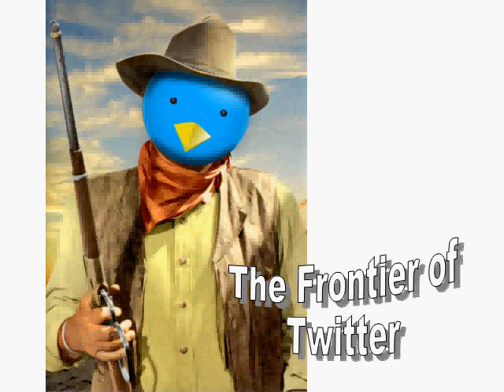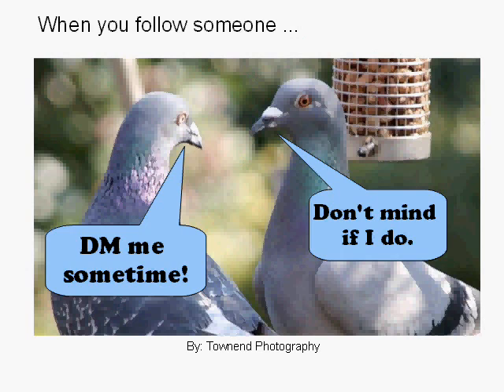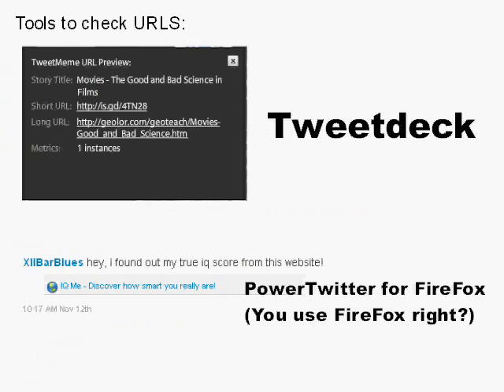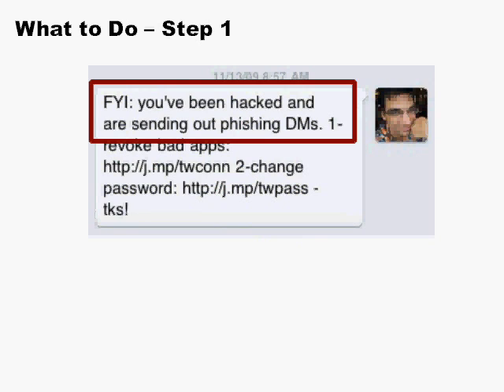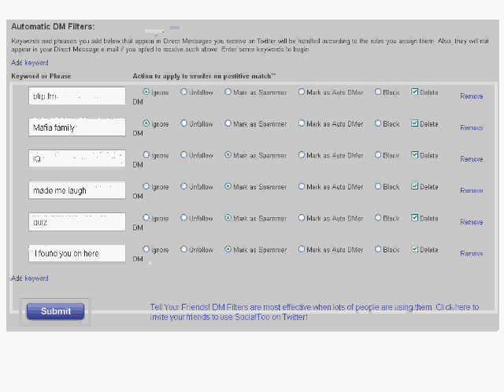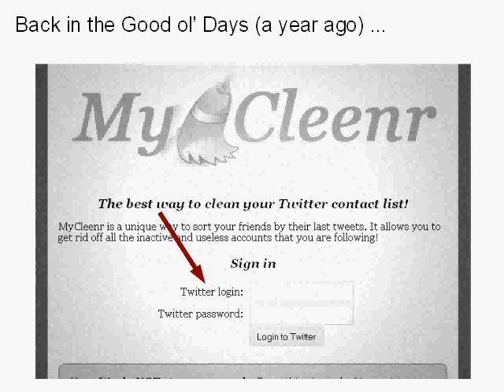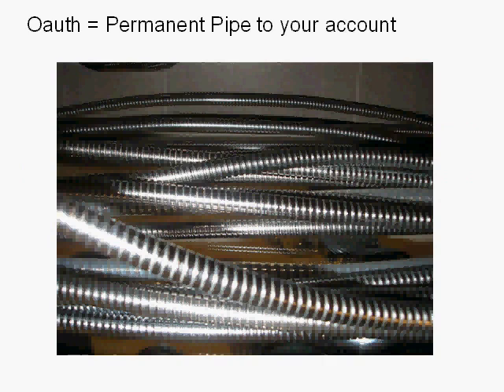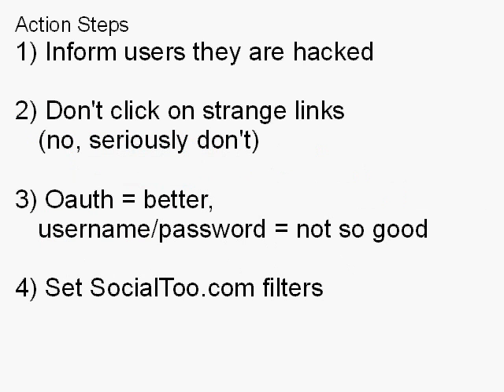Pecha Kucha on Twitter Security / Twitter Worms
This is a re-recording of a presentation I did for Pecha Kucha night during the Virtual Round Table.  I go over what Twitter worms look like and how to disinfect yourself.  Please spread the word on worms to keep Twitter safe.